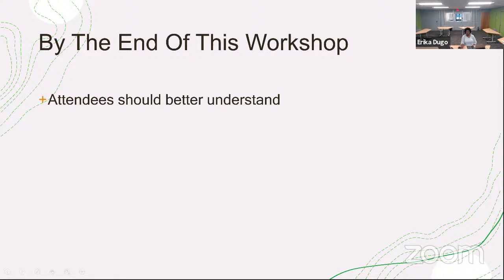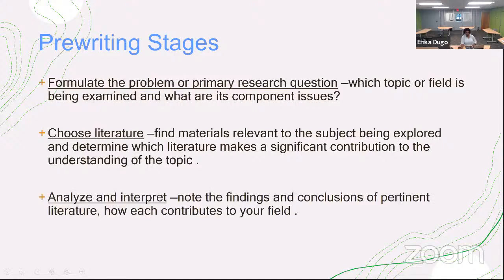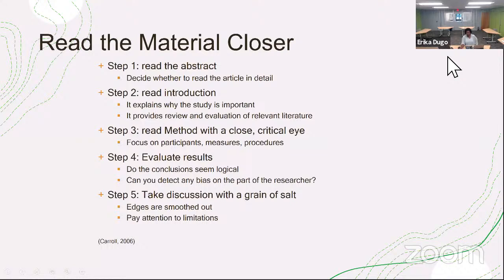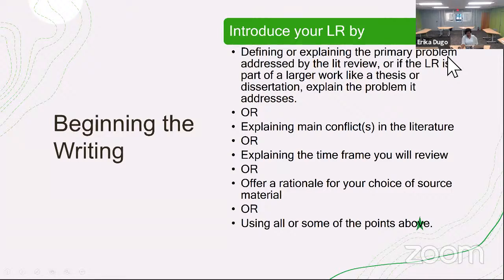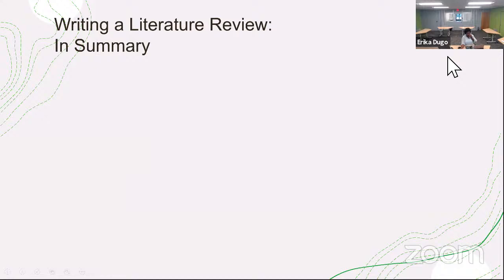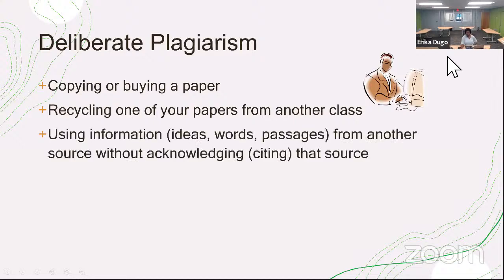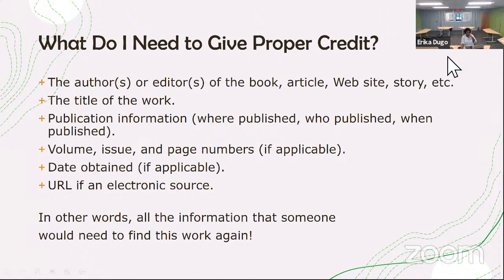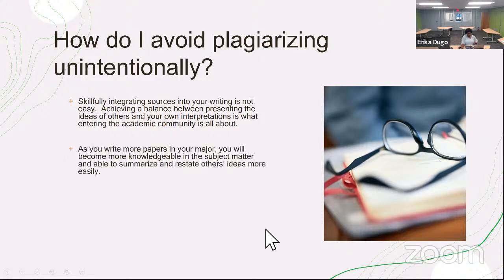Writing a Literature Review and Avoiding Plagiarism - Smith Institute Student Fall Workshop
Part of the 2021Smith Institute 2021 Student Fall Workshop Series this workshop will give students information on the steps involved in the literature review process and tips for writing the literature review. Another important topic that will be discussed is how to ensure academic integrity by avoiding plagiarism.
Presenter: Dr. Erika Dugo